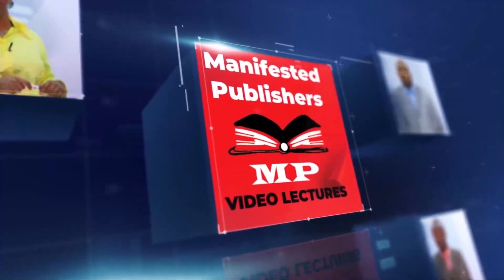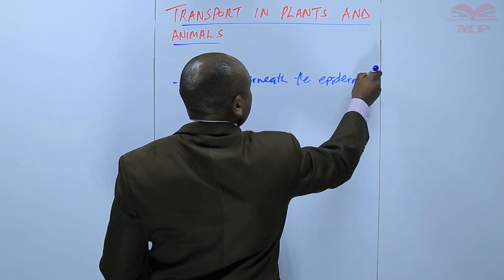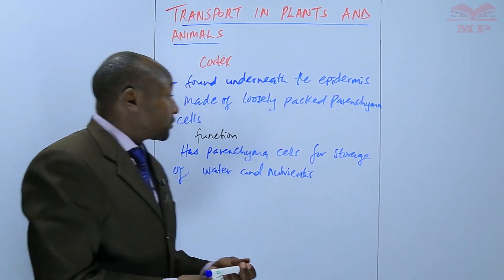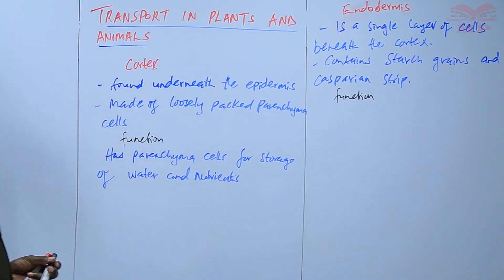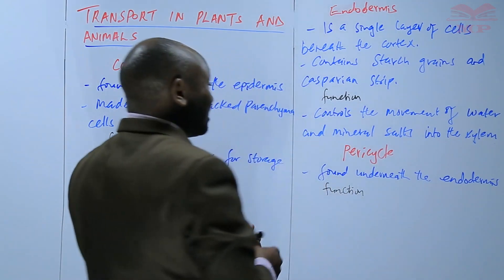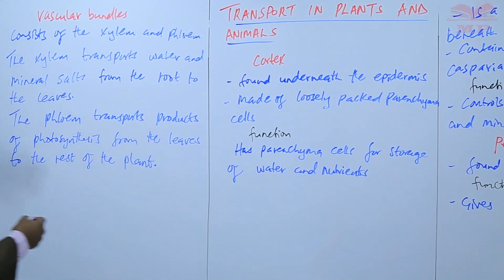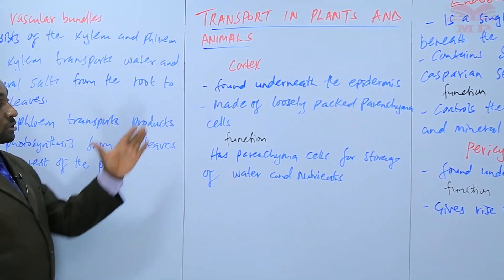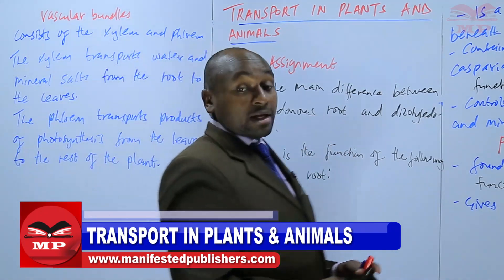Cortex_L4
🌿 BIOLOGY FORM 2 – CORTEX (Lesson 4)

🎯 Lesson Objectives

By the end of this lesson, you should be able to:

Describe the structure and location of the cortex in a plant root or stem.

Explain the functions of the cortex.

State how the cortex is adapted to perform its functions.

🌱 1. Introduction

The cortex is one of the major internal tissues found in both roots and stems of plants.
It plays a key role in support, storage, and transport of substances within the plant.

In a transverse section (T.S.) of a root or stem, the cortex lies between the epidermis and the vascular bundle (the xylem and phloem).

🧬 2. Structure of the Cortex

The cortex is mainly made up of parenchyma cells, and in some plants, may include collenchyma and sclerenchyma for support.

(a) Parenchyma Cells

Thin-walled, living cells.

Loosely packed with intercellular air spaces.

May contain chloroplasts (especially in stems) and starch grains (in roots).

(b) Collenchyma Cells (in stems)

Located just beneath the epidermis.

Have thickened cell walls at corners.

Provide mechanical support and flexibility.

Thick, lignified, dead cells.

Add rigidity and strength to the stem.

🌿 3. Location of the Cortex

In roots, the cortex is located between the epidermis and endodermis.

In stems, it lies between the epidermis and the vascular bundles.

💧 4. Functions of the Cortex
Function Description
1. Storage Stores food substances like starch, proteins, and sugars in parenchyma cells.
2. Transport Allows movement of water and mineral salts from the epidermis to the vascular tissues (xylem).
3. Aeration The air spaces between parenchyma cells allow gas exchange.
4. Support Provides mechanical support due to turgidity and thick-walled cells (collenchyma).
5. Photosynthesis In stems with chloroplasts, cortical cells help in photosynthesis.
🌾 5. Adaptations of the Cortex

Thin cell walls: Allow easy diffusion of water and minerals.

Air spaces: Facilitate gaseous exchange.

Storage vacuoles: Store food and water.

Elastic and strong cells: Maintain shape and support the plant.

🌳 6. Differences Between Cortex in Root and Stem
Feature Root Cortex Stem Cortex
Presence of chloroplasts Absent Present (in green stems)
Function Mainly absorption and storage Support, storage, and photosynthesis
Relation to endodermis Lies outside the endodermis Lies outside the vascular bundles
Cell wall thickening Thin May have collenchyma with thickened walls
🧠 7. Summary

The cortex is a multifunctional layer found in both roots and stems.

It facilitates transport, storage, and mechanical support.

It ensures that the plant remains upright, nourished, and well-aerated.

🧩 Quick Revision Questions

What are the main functions of the cortex in plant roots?

How is the cortex adapted for its role in the stem?

Name the main cell types found in the cortex.

Engaging, structured lessons and visual aids that make Biology easier to understand and remember.